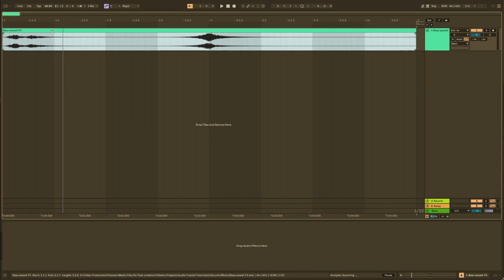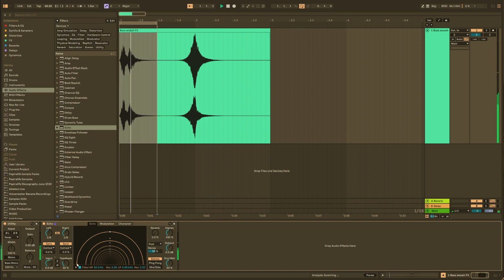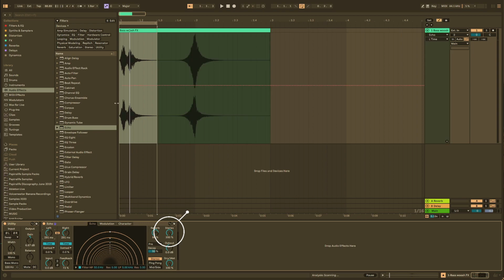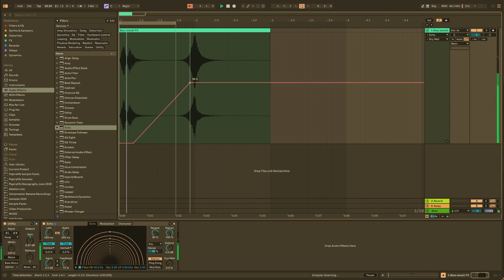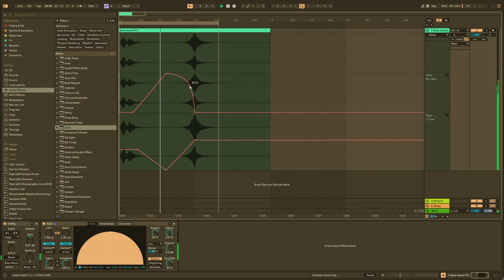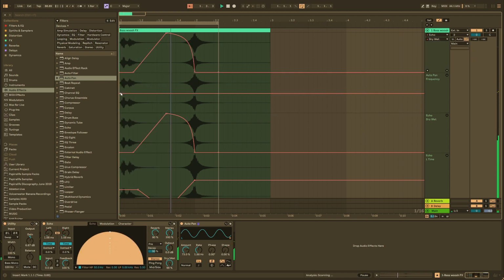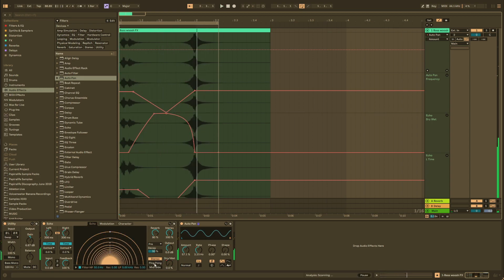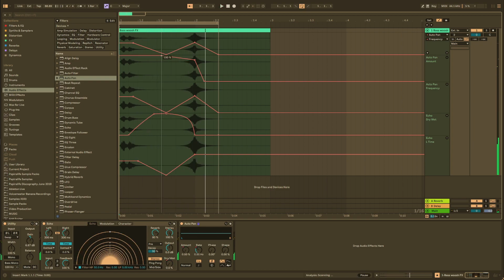Audio Fractal 4 Echo Tremolo Fractal